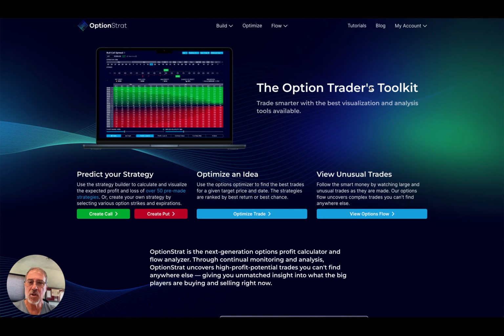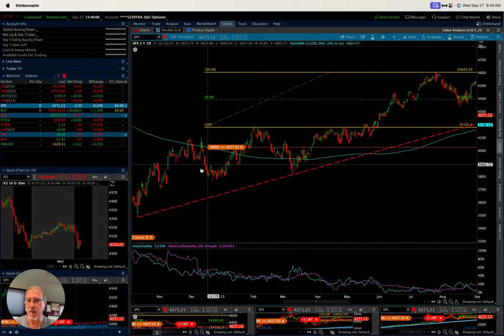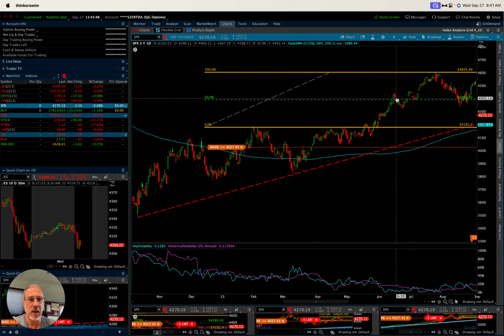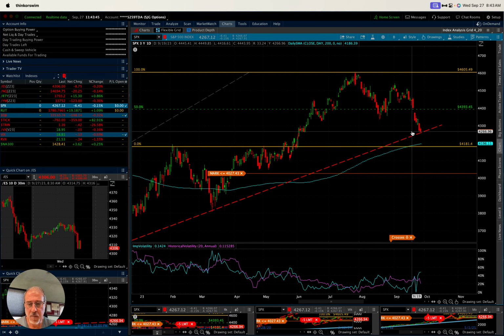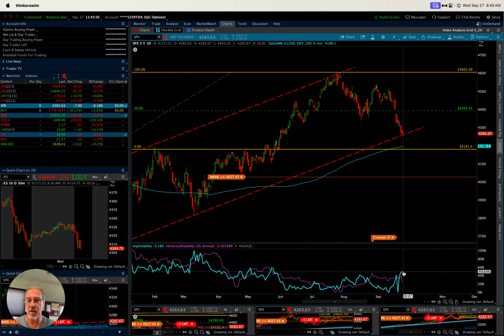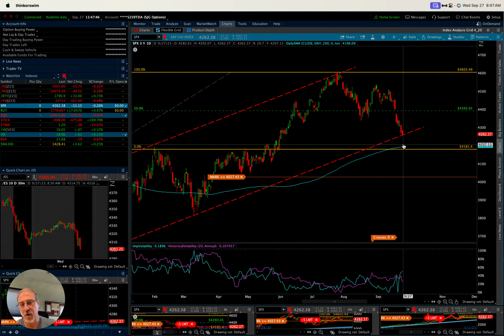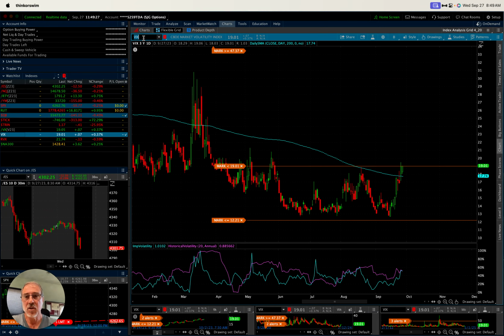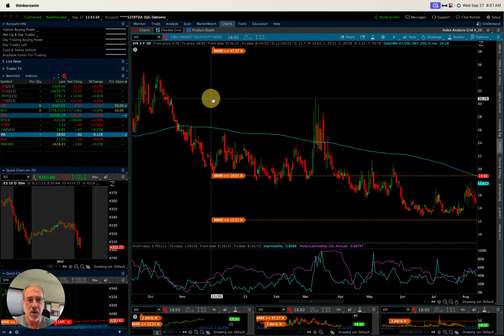Reading the Market for Options Trading